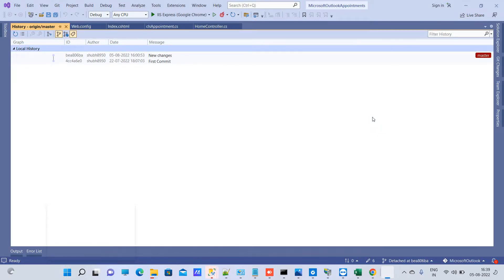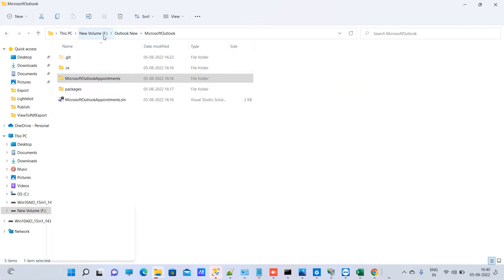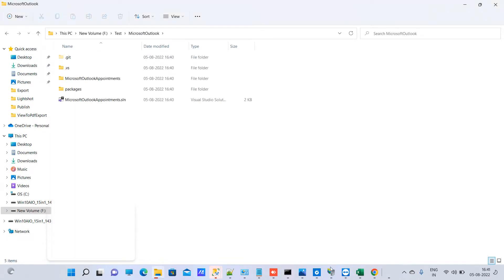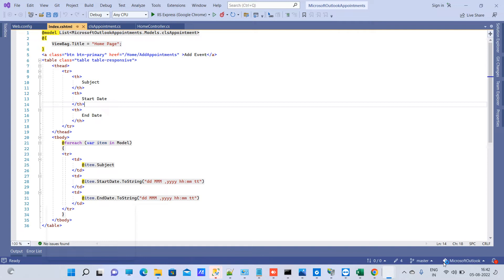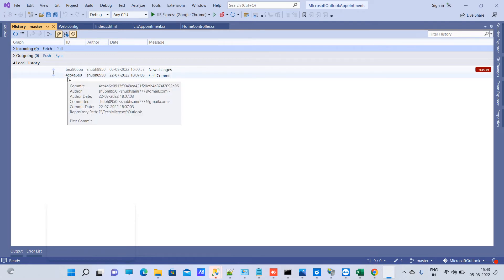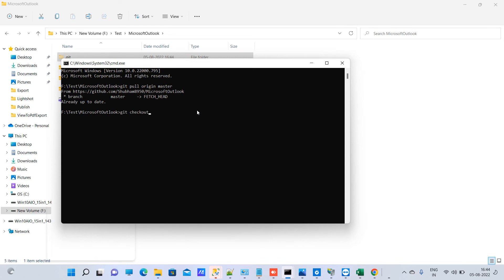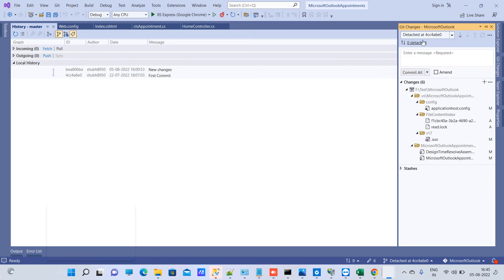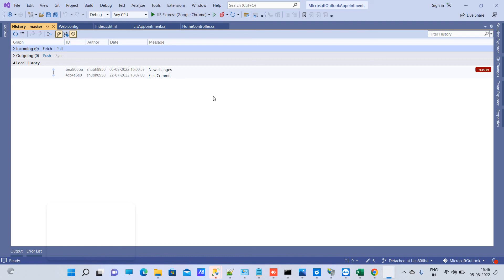How to clone specific git commit from history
Hello guys ,while working with github we often need to get clone of some specific old commit from the history.  So we will be learning How to do that using checkout command.